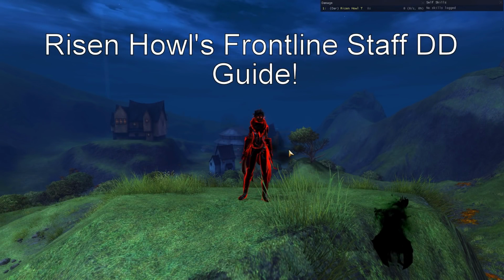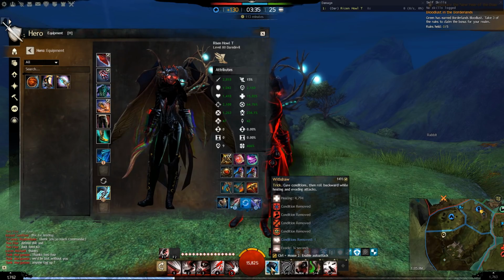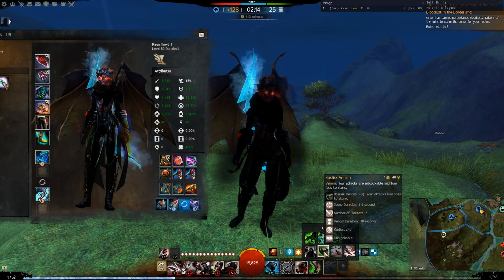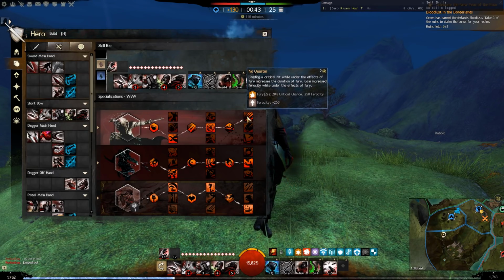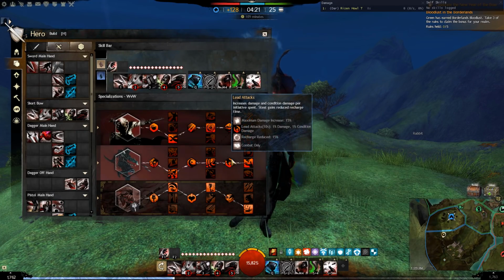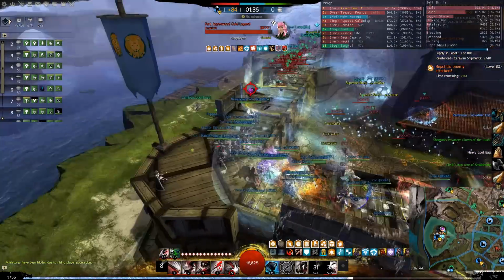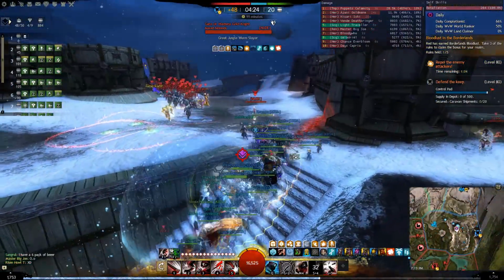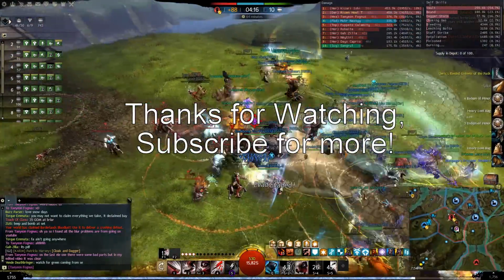GW2 WvW Frontline Staff Daredevil (DD) Build Guide + Gameplay (Old, new link in description)!